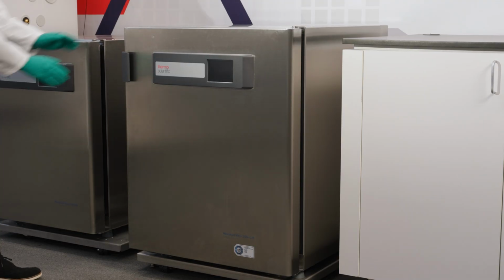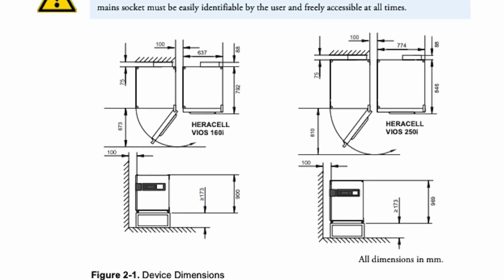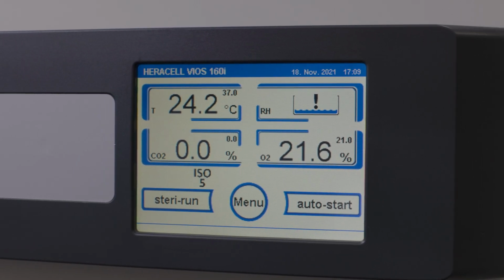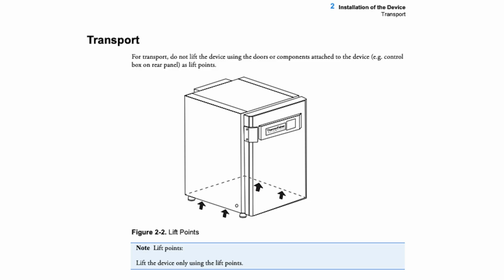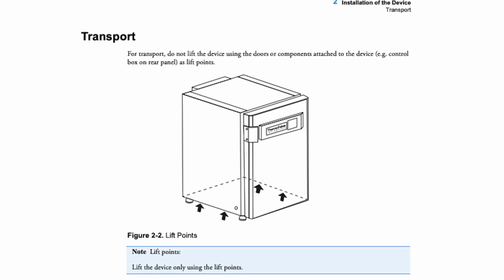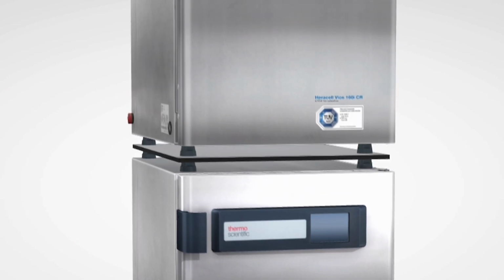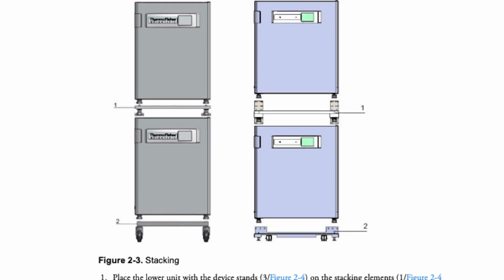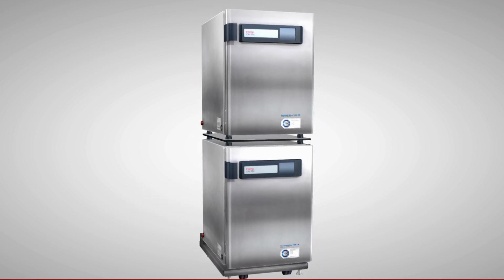Box to bench & setup: Thermo Scientific™ Heracell™ VIOS 160i CO2 Incubator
Learn how to unbox and set up your Thermo Scientific Heracell VIOS 160i CO2 incubator.

0:00 Introduction
0:16 Packaging
0:43 Installation requirements
1:22 Temperature and humidity conditions
1:41 Transporting
1:49 Stacking incubators
2:30 Conclusion